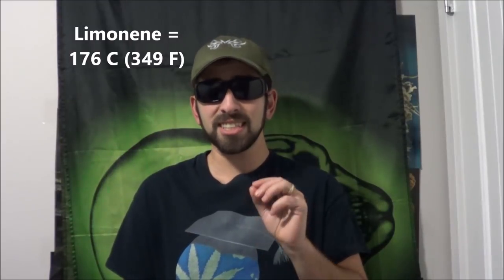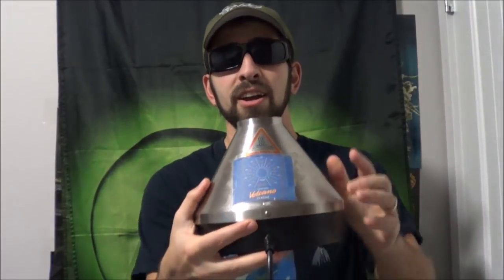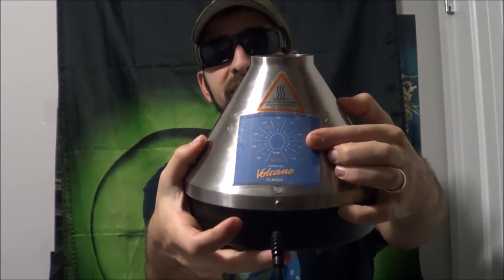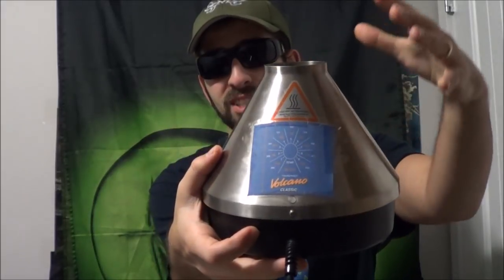PERFECT Vaporizer Temperature For THC or CBD - GUIDE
What is an ideal vape temp setting to get THC, CBD, CBN, Limonene and Myrcene? Today on Lex’s World I’ll discuss what we know about this topic and where I set my own vaporizer.

My grow gear & Head shop on Amazon

Need my help 1-on-1?

My episode on how to make weed last longer on my Bitchute channel